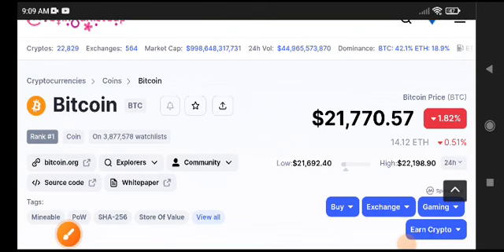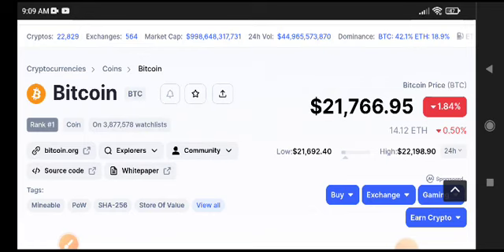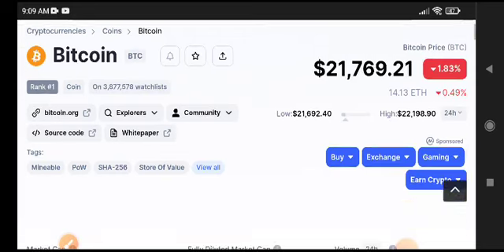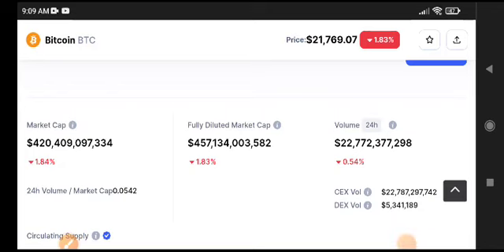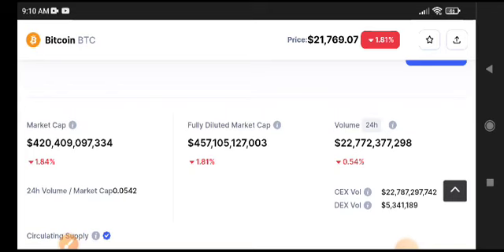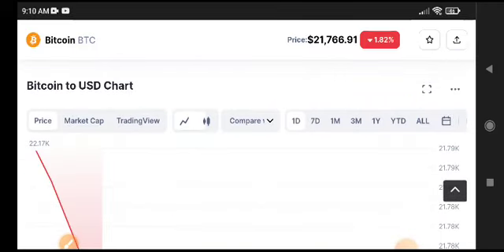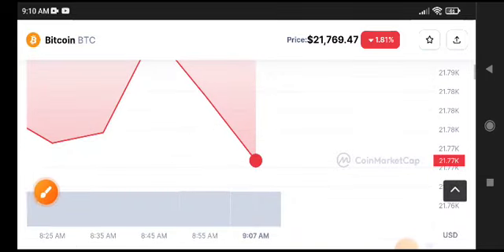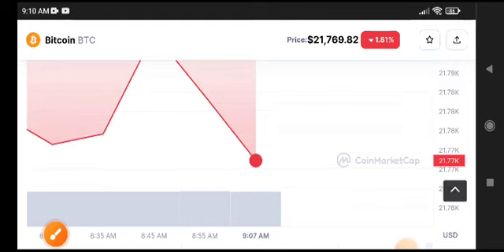Bitcoin Price Prediction Update! BTC News Today